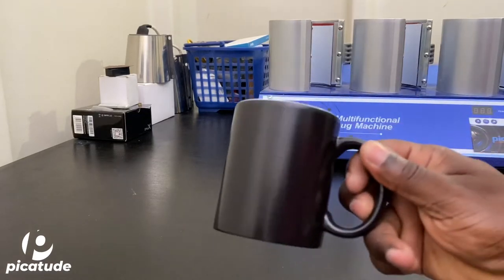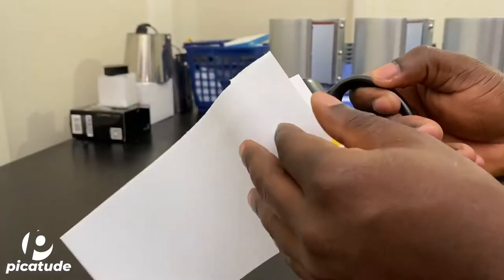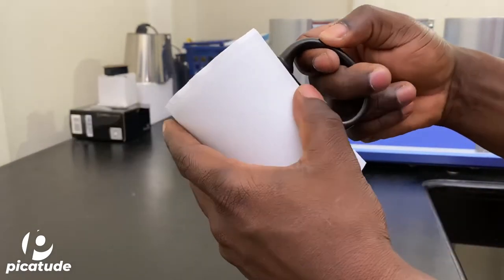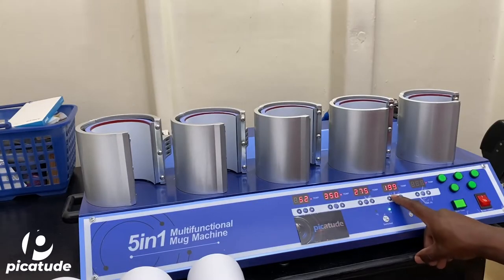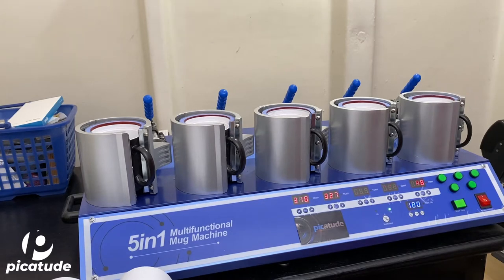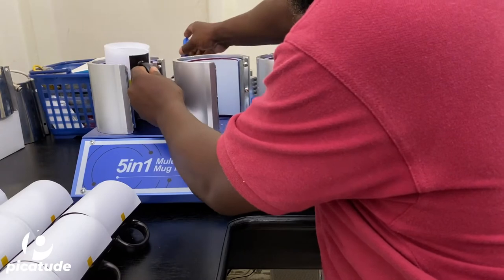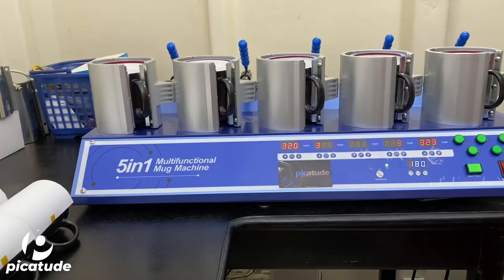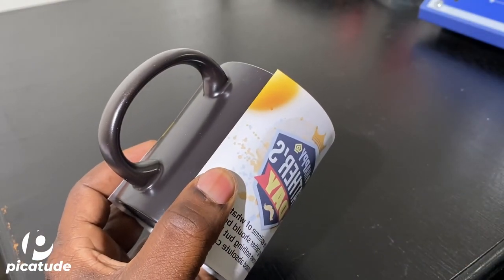Magic Mug (sublimation for beginner)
Demonstrated in the video is how to sublimate magic mugs also known as colour changing mug.